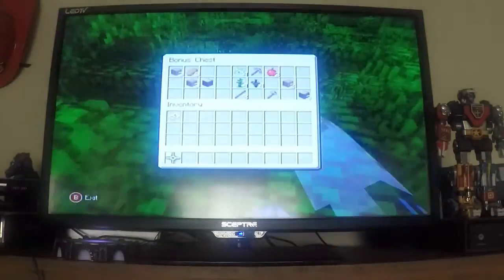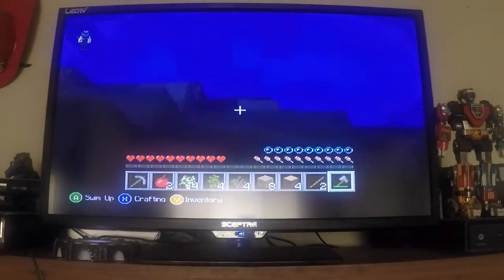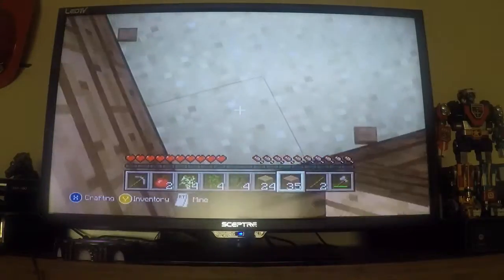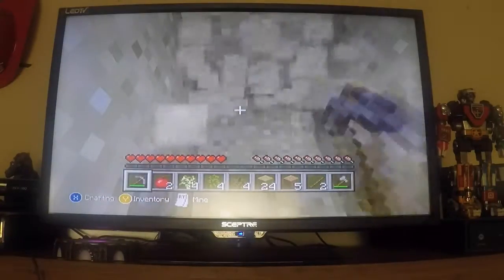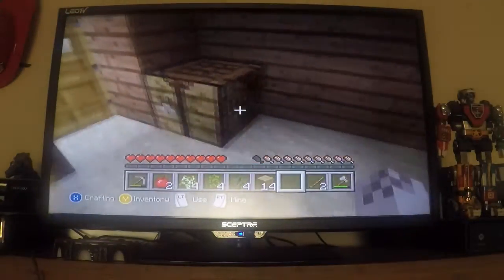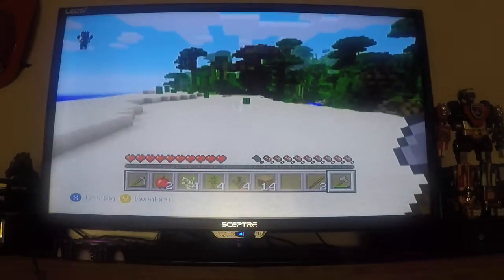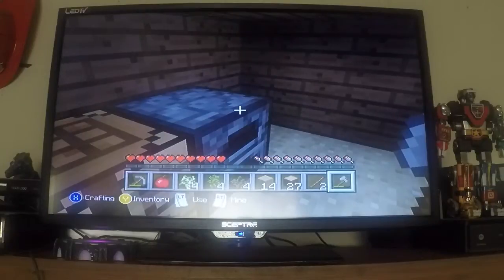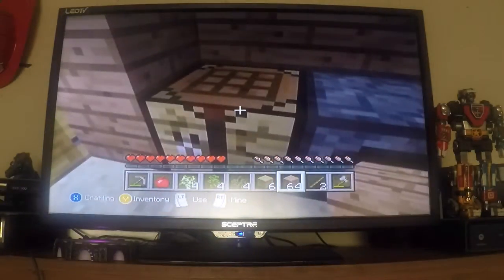Survive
This is my first Minecraft video, I hope to have many more to come.  This is a how to survive your first day in Minecraft.